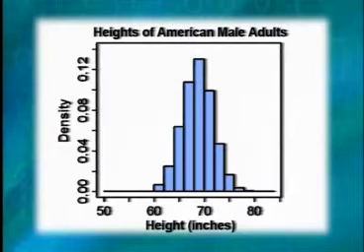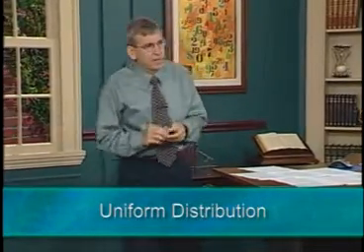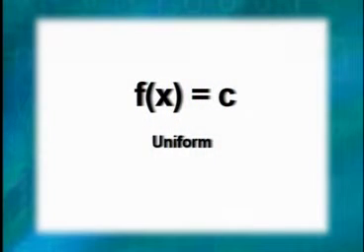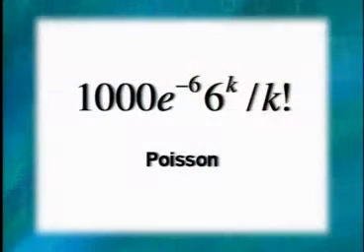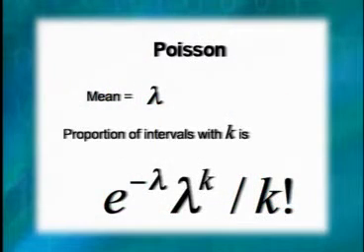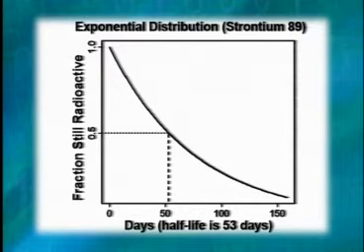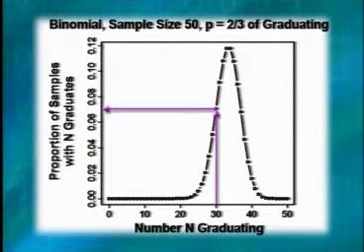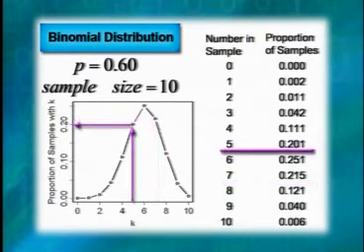L05 Models of Distributions Shapely Families